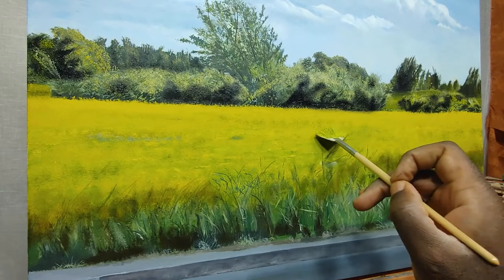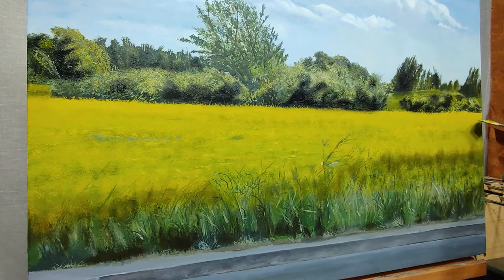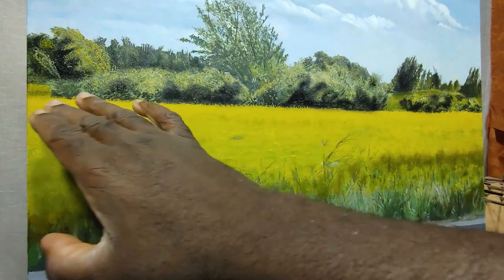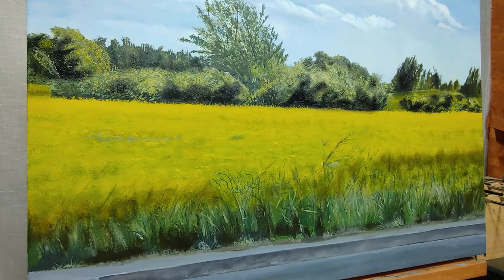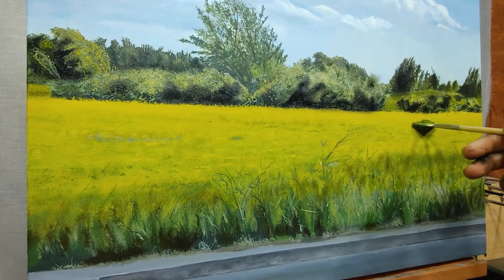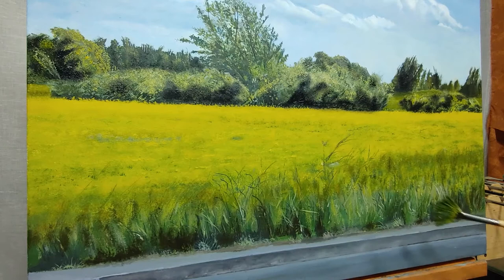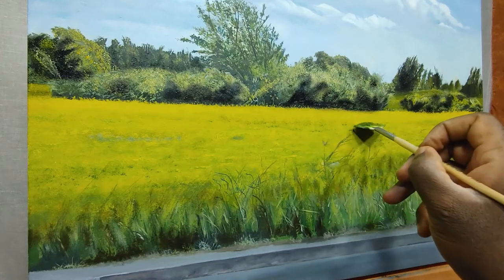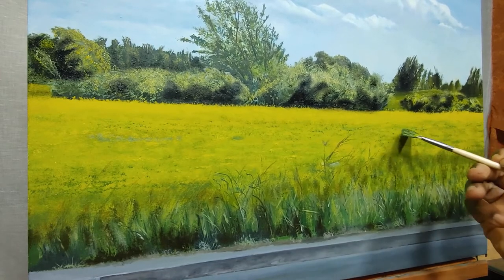HOW TO PAINT A FIELD IN OIL - #8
Continuing on this tutorial "How To Paint A Field In Oil". Painting a field of flowers, landscape painting, Canadian landscape.